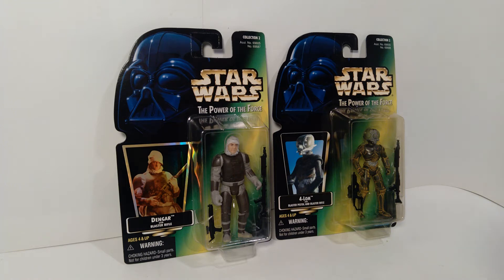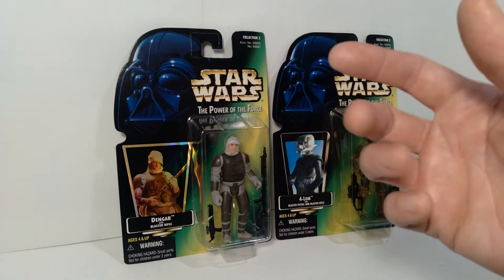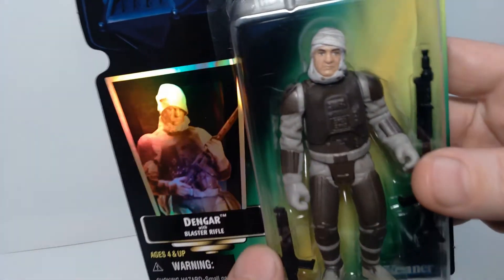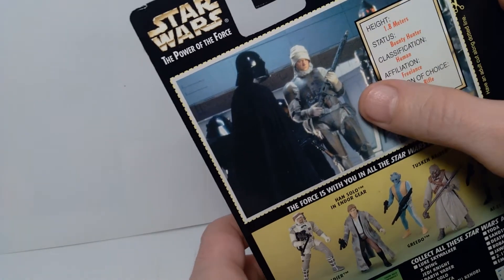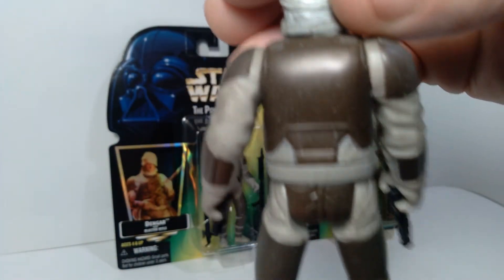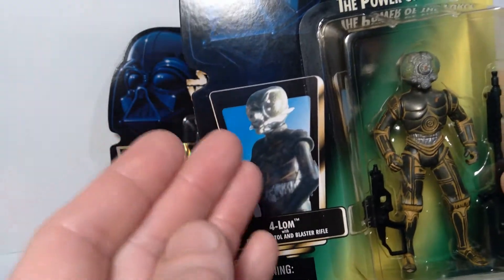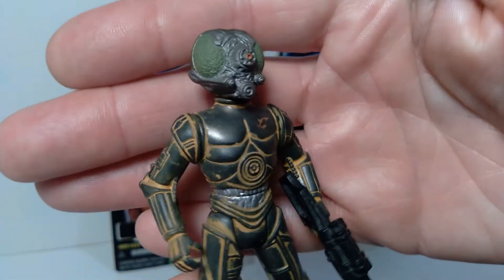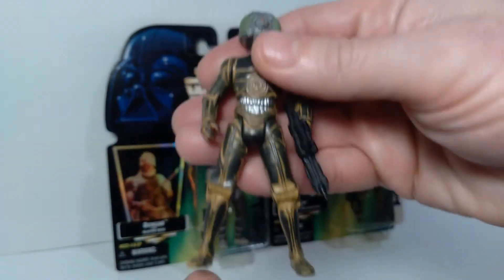Bounty Hunters Dengar and 4-LOM | Star Wars Power of the Force Memories #27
In this video we are looking at two Hasbro Star Wars action figures from the 1990's Power of the Force line and they are Dengar and 4-LOM, two bounty hunters who appear along side Boba Fett in The Empire Strikes Back scene where Darth Vader is hiring them to track down the Millennium Falcon.